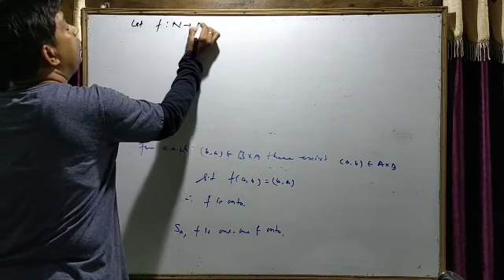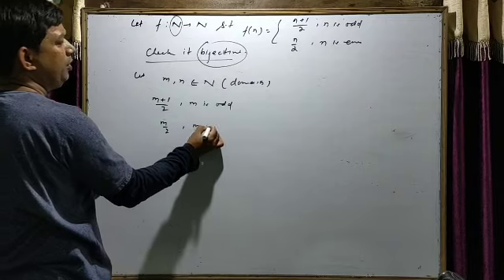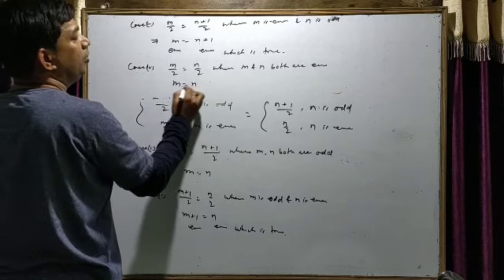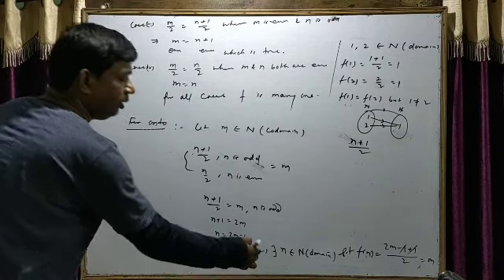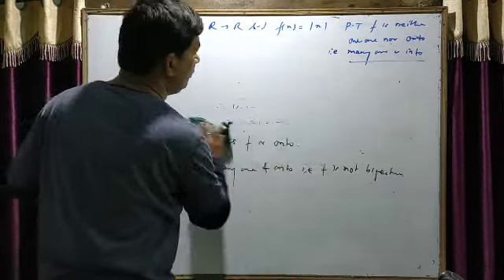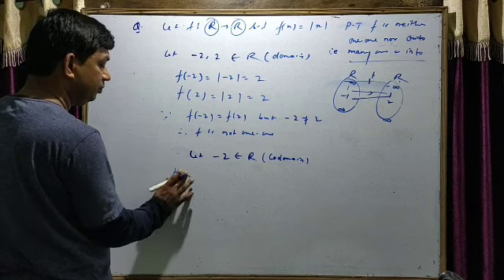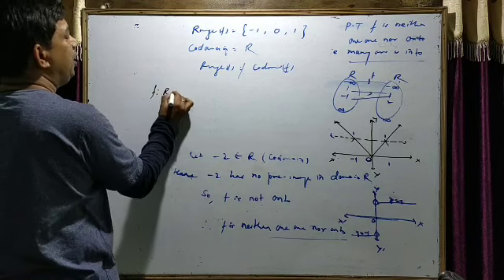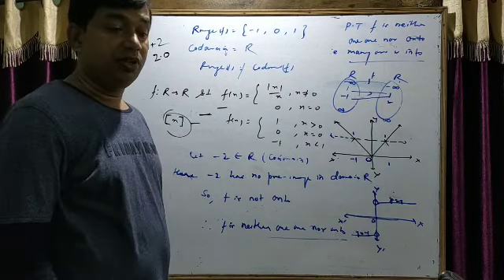FUNCTIONS XI & XII CBSE/ICSE PART-VI(By Gopal Sir) Number of One-One/injective and Onto Functions.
Problem /Questions based on One -One and Onto Functions
By Gopal Sir